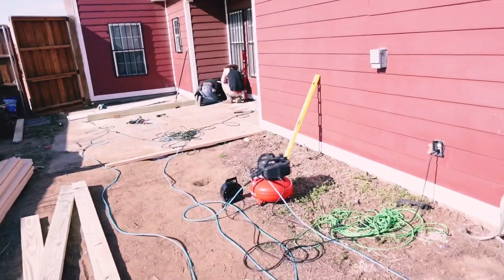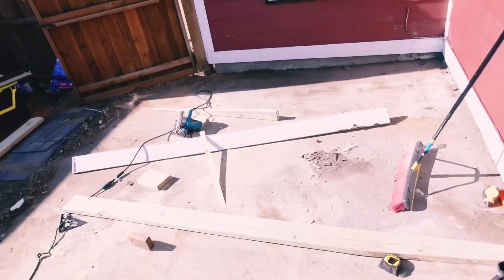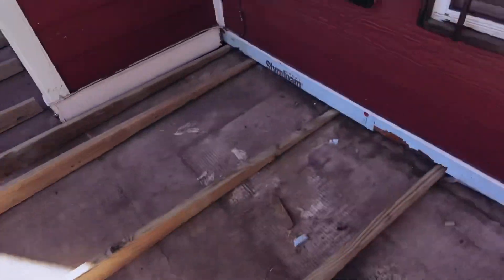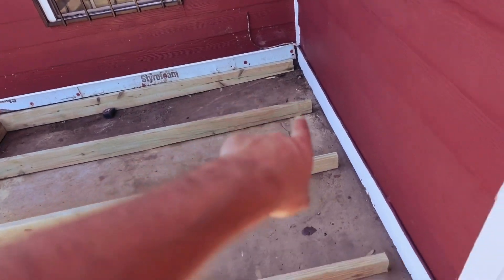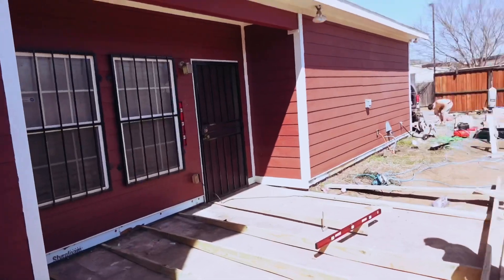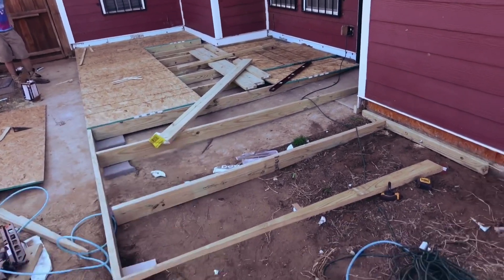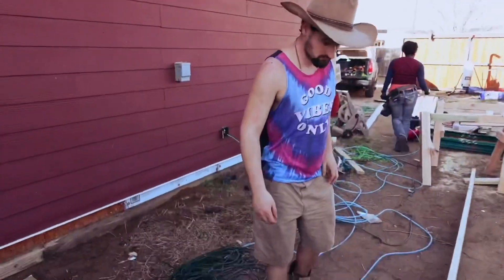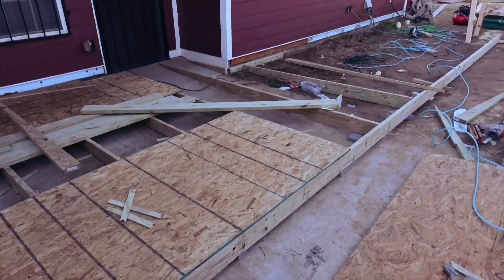Come to work with me Room addition part 1